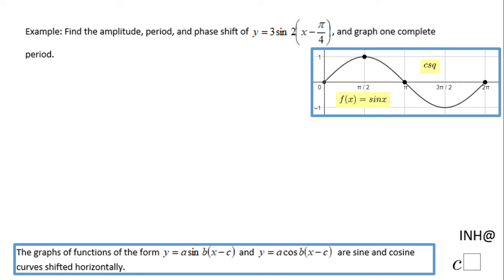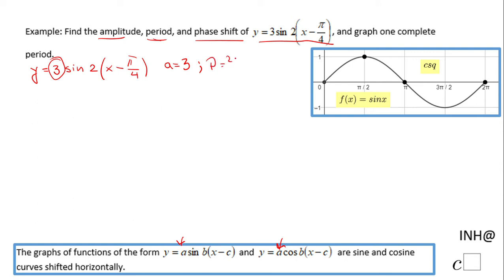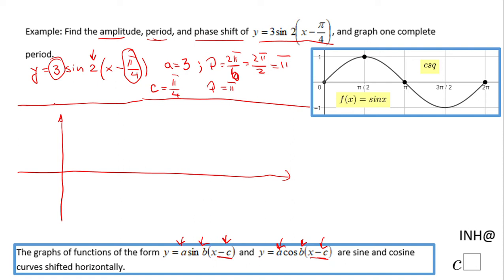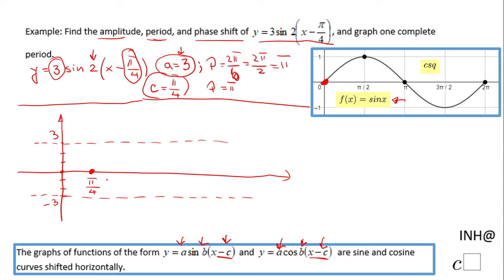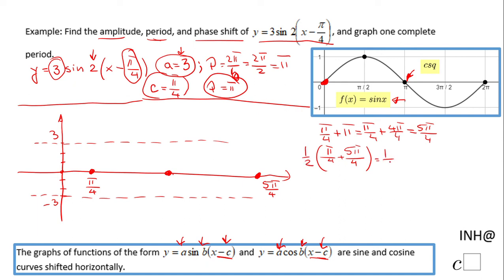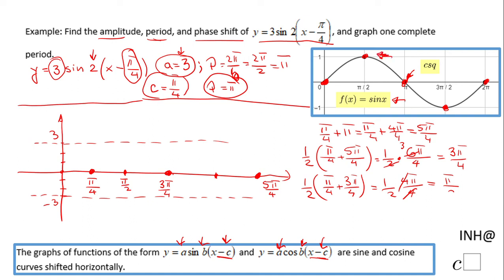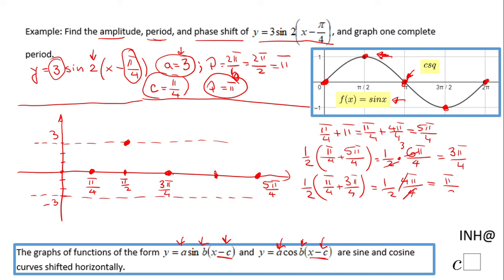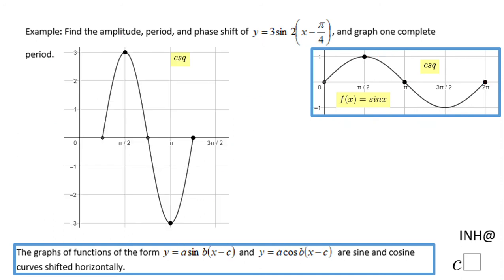INH: Trigonometry: Graphs #1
This is an example of sketching the graph of a trigonometric function (sine). The function contains a phase shift.